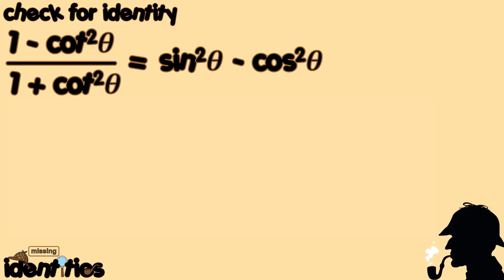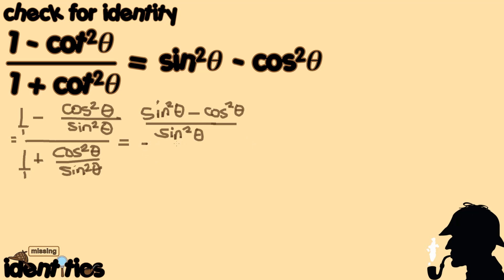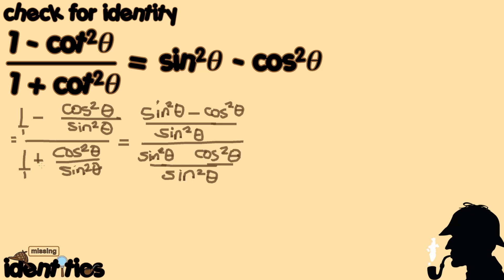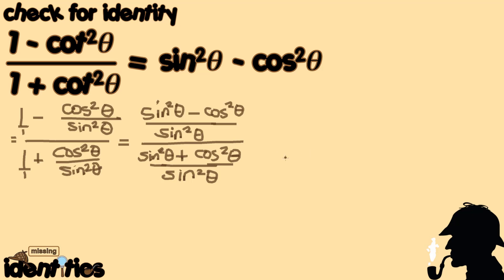Case #27-1602-2024. Verifying Trigonometric Identities_15 [missing] identities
Case #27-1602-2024. Verifying Trigonometric Identities

Included here are considerations necessary in simplifying the identified set of trigonometric identities and the resulting equivalence.

Look and Check for the [missing] identities!

Credits to
1. MS PowerPoint for video production.
2. Camtasia 2019 for video editing.
3. Detective tune Sound SFX - Sound effect made available by Gaming Sound ZX